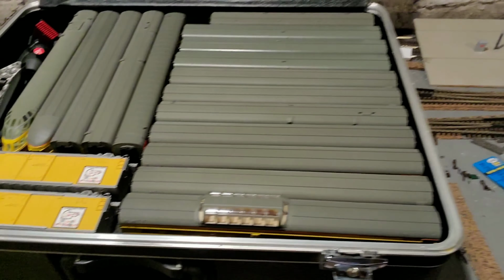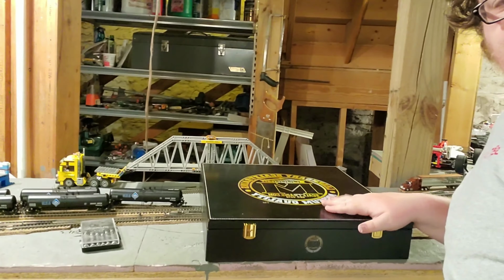ATA Monthly Train Running 11/29/19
Back at the ATA.  If you guys have any questions for the owner of this layout, I will be more than happy to get his reply.

SS